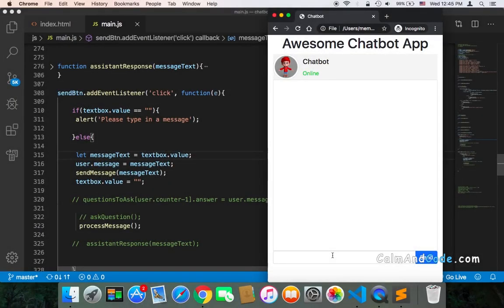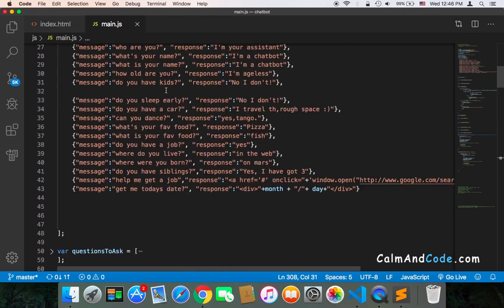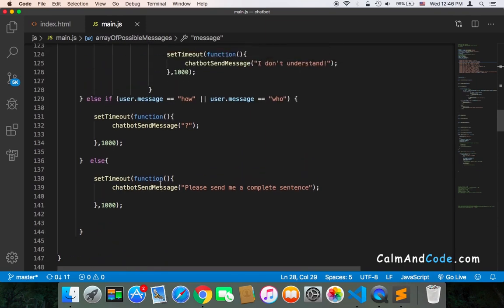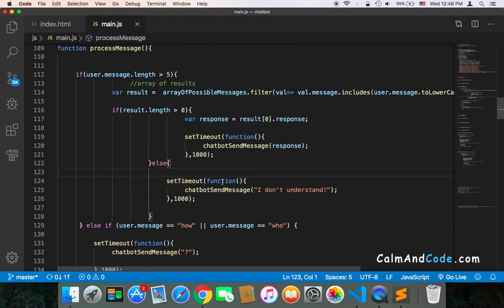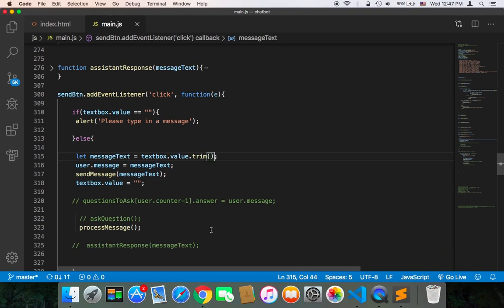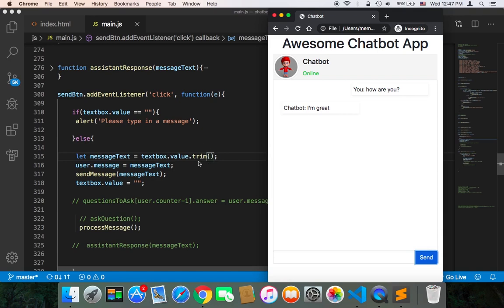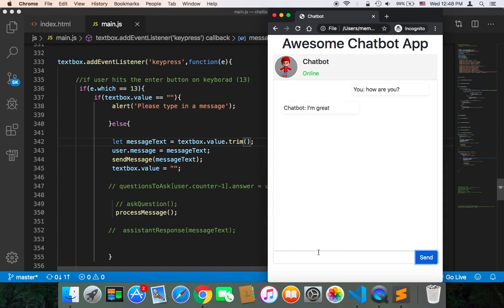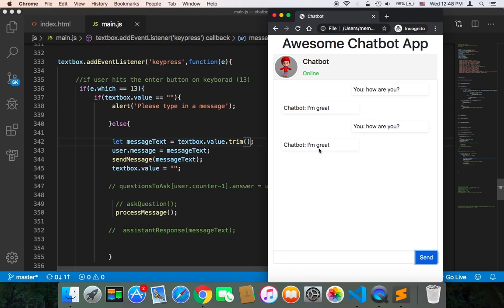Create Chatbot Using Javascript - Part 44